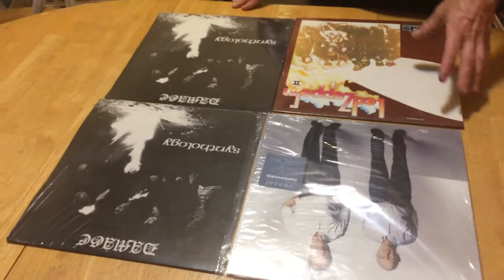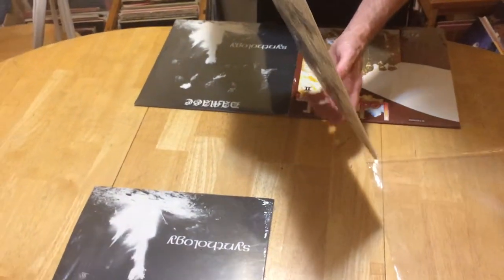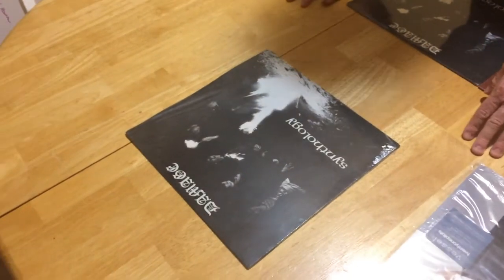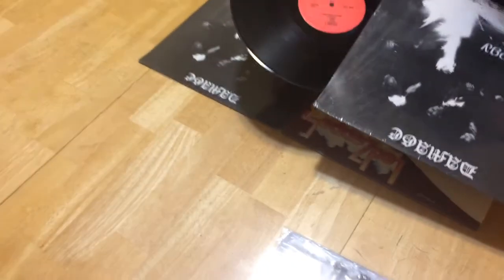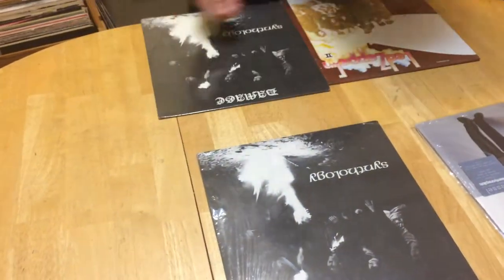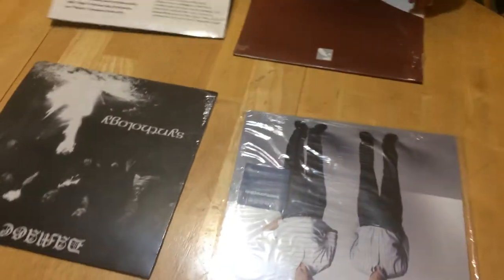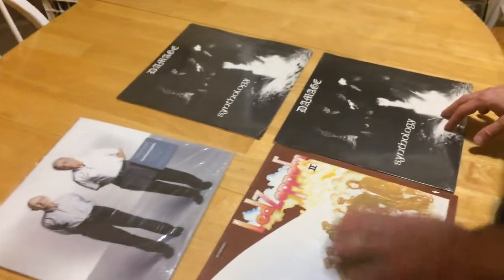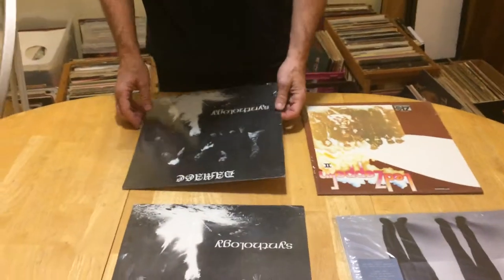Sealed Vs Shrink-On Demand Vinyl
Hey Vinyl Buddies here is a quick video on SEALED vinyl vs vinyl in the shrink

Note: Twenty One Pilots Vessel NOT for sale

You can Buy Any of the vinyl you see on this channel at